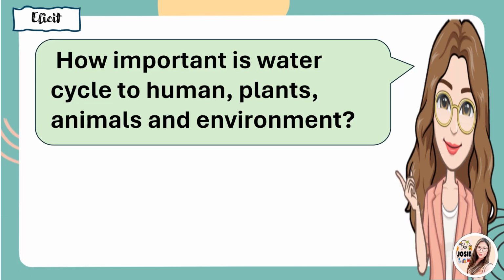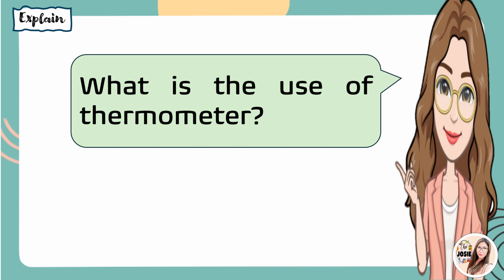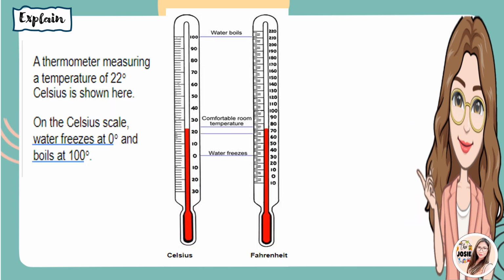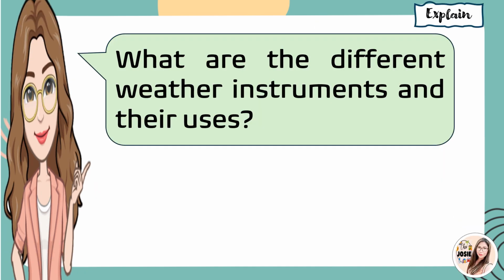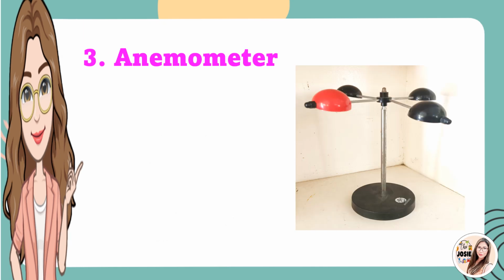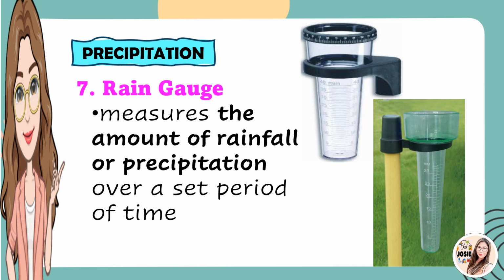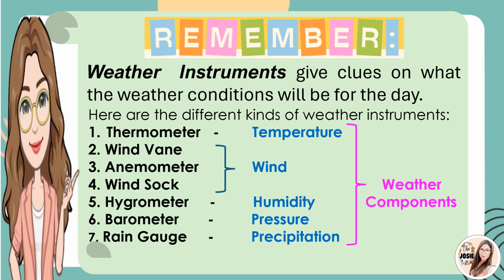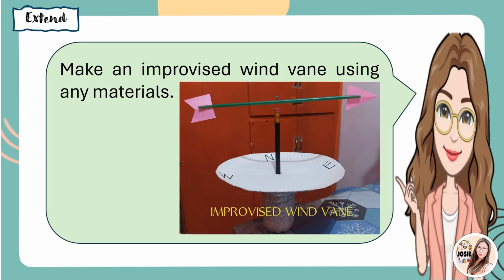Science 4 Quarter 4 Week 4 Lesson 8 Weather Instruments and Their Uses